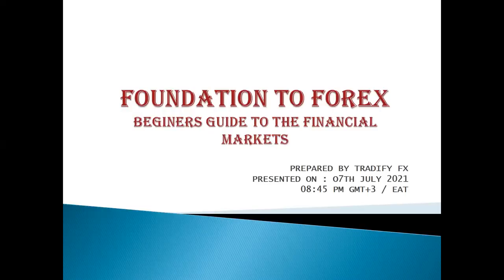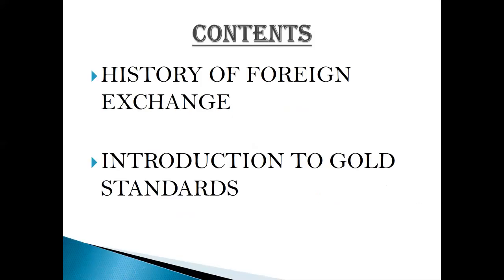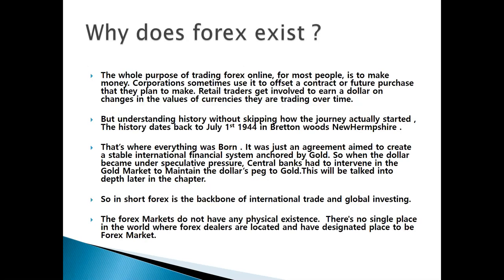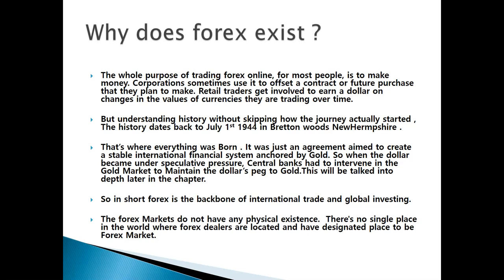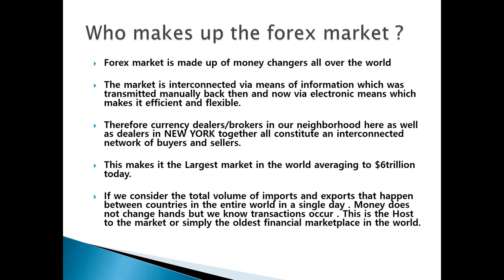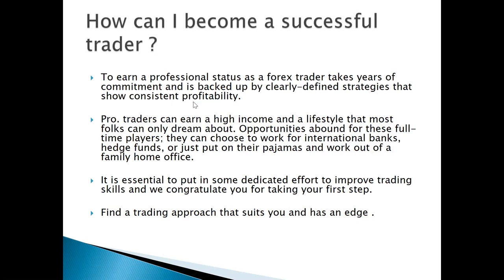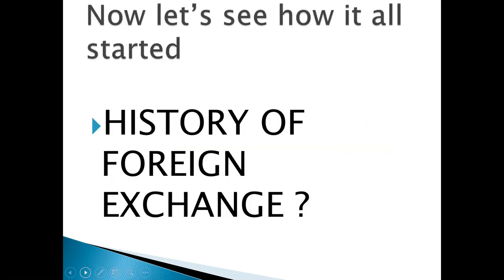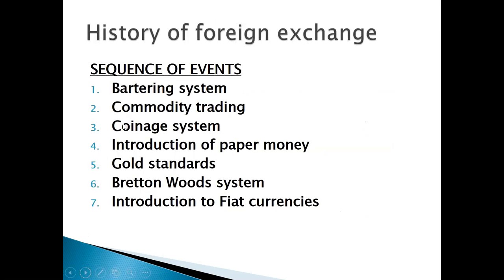FOUNDATION TO FOREX TRADING